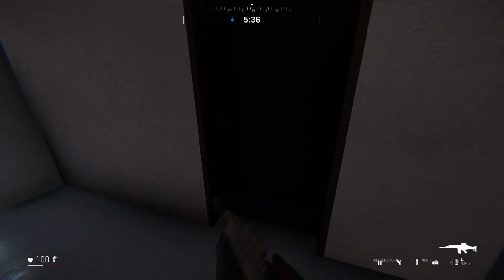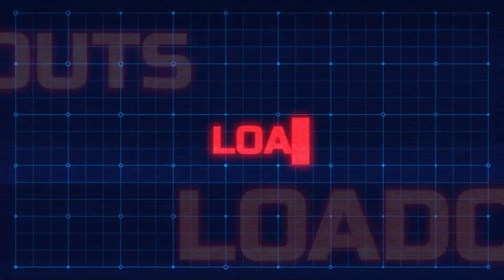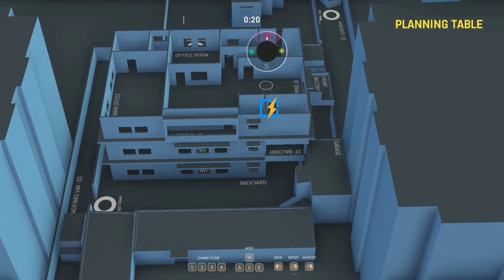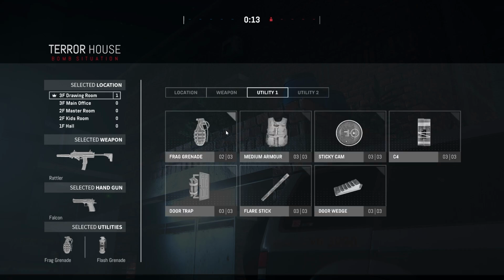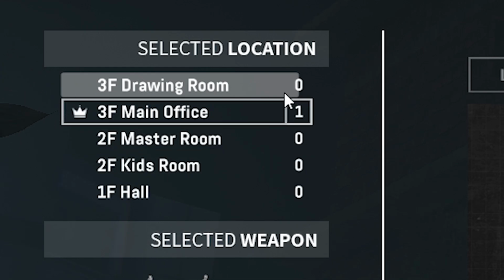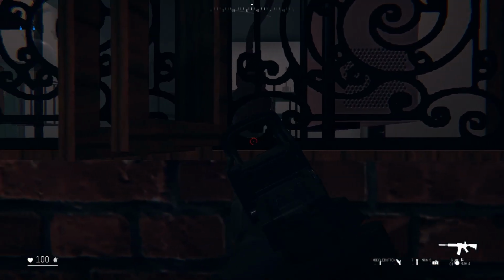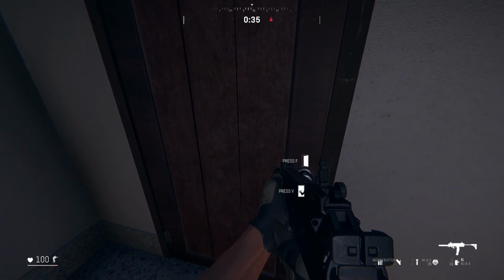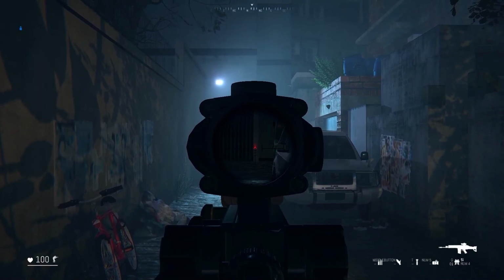ZERO HOUR - Ultimate Beginners Guide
My ZERO HOUR - Ultimate Beginners Guide is finally here! Learn everything you MUST know about this tactical shooter before jumping in a PvP or Solo / Coop match! ZERO HOUR is on the path to becoming one of the best SWAT games!!!

Chapters:
00:00 Introduction
00:19 Index
00:32 Important keybinds
01:28 Phases
02:19 Loadouts
02:57 Arsenal Management
03:57 Tactical Map (attackers)
04:44 Bomb/Hostage Location (defenders)
05:35 Locate the bomb
06:13 Locate the hostage
06:51 Victory conditions
07:52 Traps & Deployables
09:59 Switching & using utilities
10:38 Security Camera
11:01 Reload & Ammo check
11:50 Changing pace
12:16 Communication